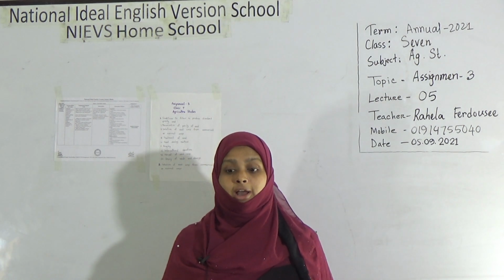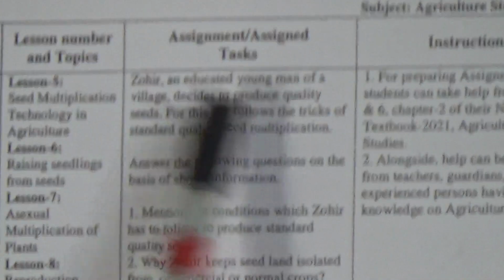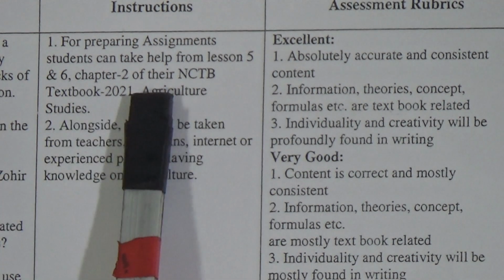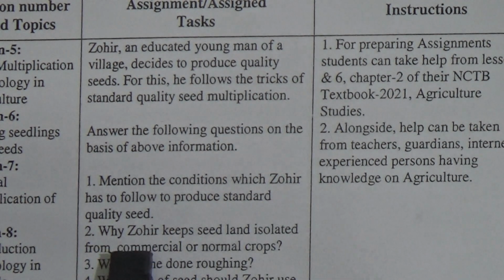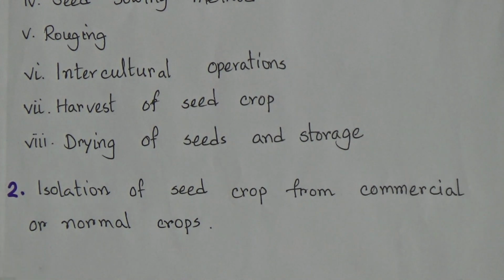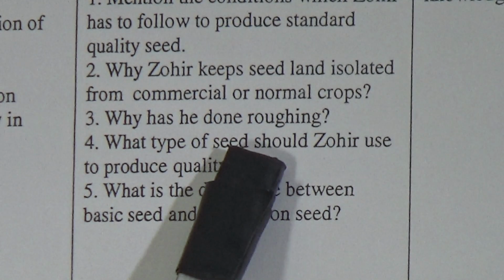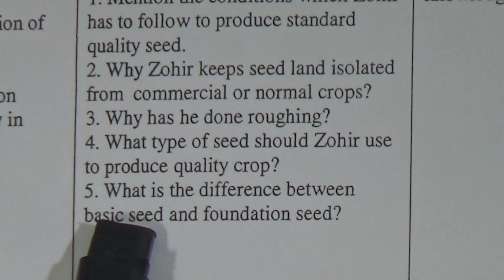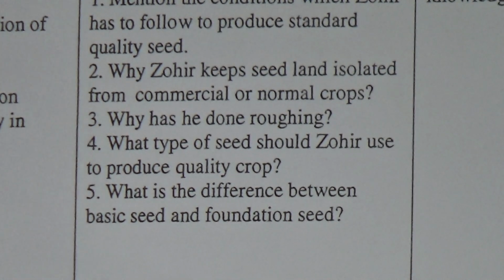Class: Seven, Subject: Agriculture Studies (Lecture- 05), Topic: Assignment-3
Annual Term
Class: Seven
Subject: Agriculture Studies (Lecture- 05)
Topic: Assignment-3
Teacher: Rahela Ferdousee